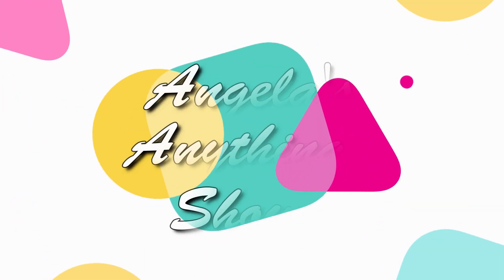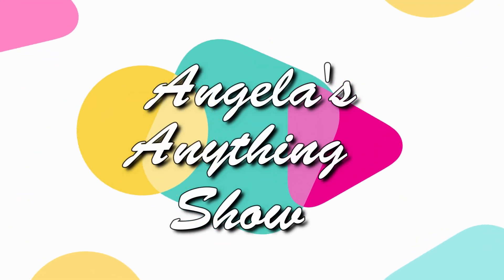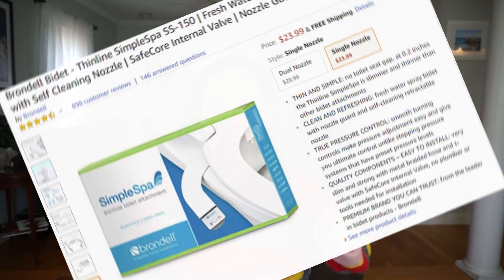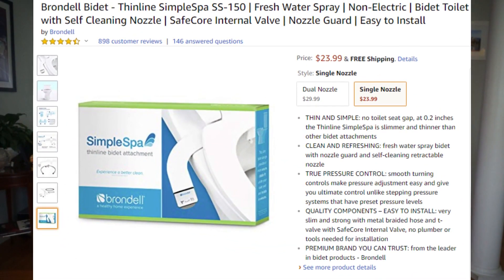REVIEWING THE BRONDELL BIDET THINLINE SIMPLESPA SS-150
On this episode of "Angela's Anything Show," Angela gives her long-awaited review of the Brondell Bidet Thinline SimpleSpa SS-150. Sleek, affordable and easy-to-install-- could this be the bathroom game-changer we've all been waiting for? All signs point to yes.